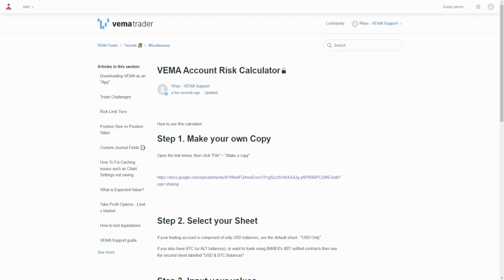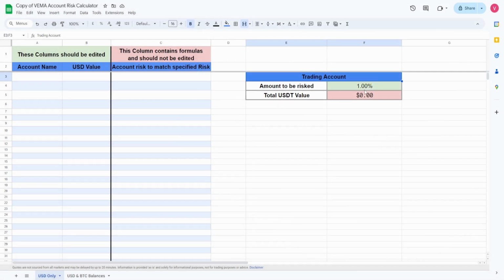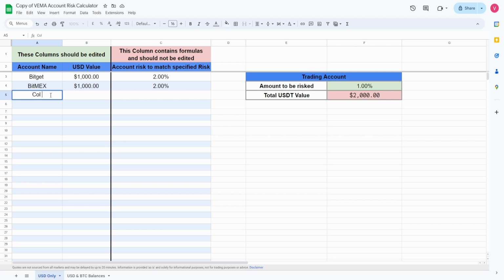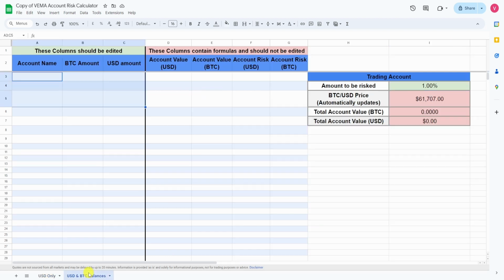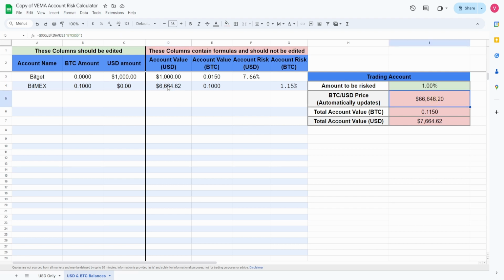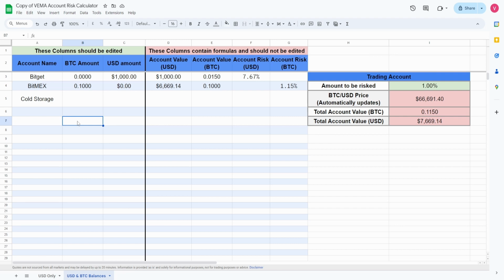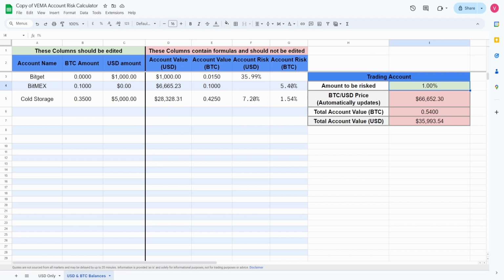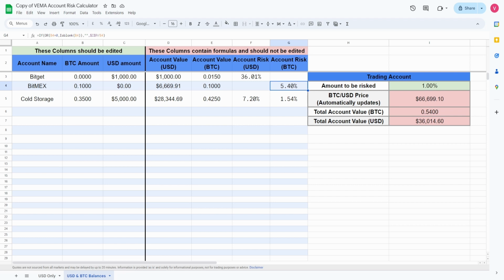How to use the VEMA account Risk Calculator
We've had a couple of questions lately from people wanting to know how to calculate their account risk to reflect 1% of their total trading account when they don't keep it all on a single exchnage.

But with the Devs hard at work on some very cool projects, I thought I'd jump in and help out with a temporary solution until the above is implemented.

Video Timestamps:
00:00 - 00:56 - Intro
00:56 - 01:46 - Getting your own copy of the spreadsheet
01:46 - 03:04 -  Important Notes before using the sheet
03:04 - 06:44 - Using the sheet for USD only accounts
06:44 - 10:49 - Using the sheet for USD & BTC accounts
10:49 - 13:13 - Using the Sheet with ALT balances contributing to your trading account
13:13 - 16:13 - Frequently updating the calculator to maintain accuracy